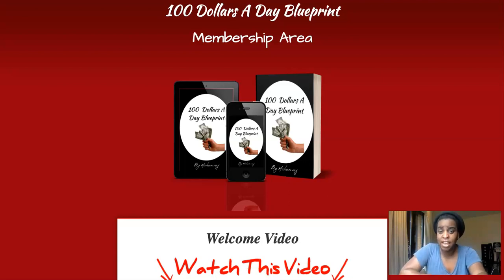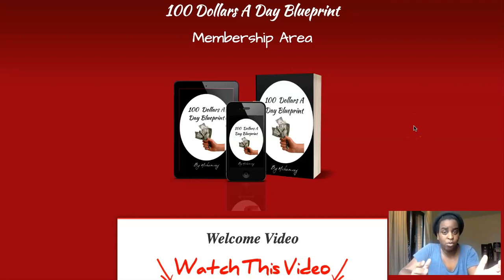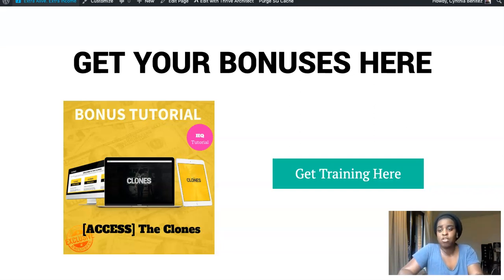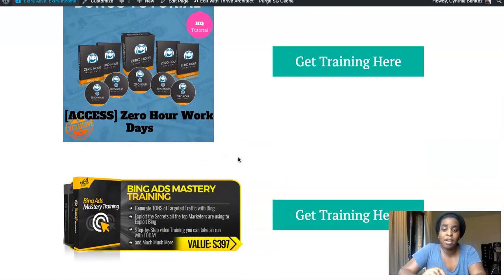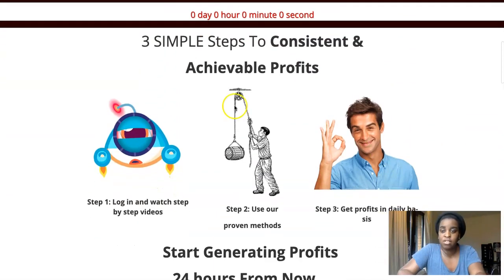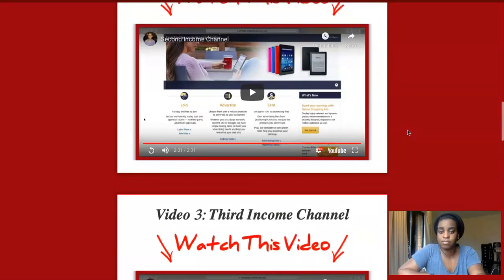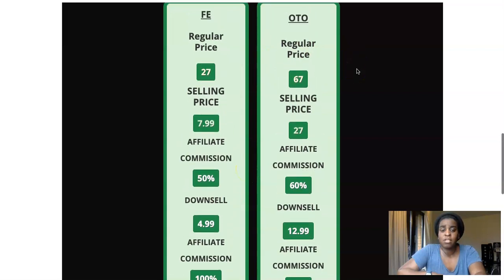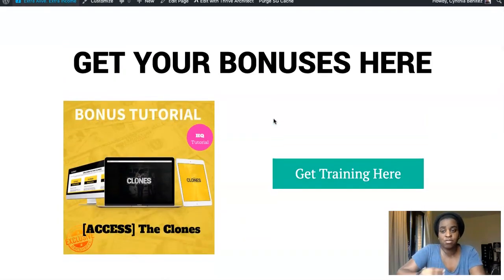100 Dollars A Day Blueprint Review | Top 3 Profit Methods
What Is 100 Dollars A Day Blueprint  All About?

- Discover 3 Profit Machine To Generate Continous Streams Of Income
- Unlock The Number 1 Fear That’s Been Holding You Back And Empower Yourself To Overcome Any And All Obstacles To Make Money ONLINE
- Find Out How You Can  Setup Your Online Active Income Machine Quicker Than You Ever Thought Possible
- Easily Overcome Your Biggest Fear And Turn 100 Dollars Blueprint Into The Best Investment You’ve Ever Made
- Learn How To Create Multiple Source Of Income In A Short Period

Funnel Breakdown:

FE: $7.99

OTO1: $27

Regards,
Cynthia Benitez

In this 100 Dollars A Day Blueprint review you will found all you need to make an informative decision to buy 100 Dollars A Day Blueprint or not. I tell you all about the 100 Dollars A Day Blueprint bonuses, the 100 Dollars A Day Blueprint pricing, the 100 Dollars A Day Blueprint OTO’s and I do a 100 Dollars A Day Blueprint walkthrough of the whole system.